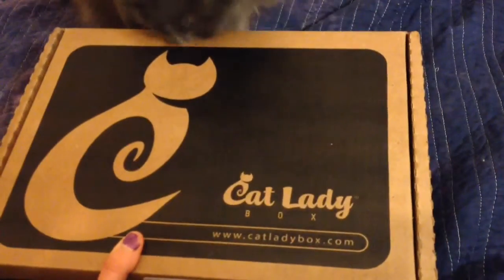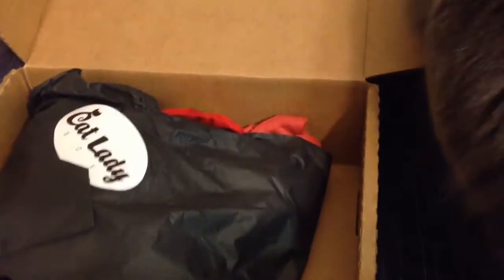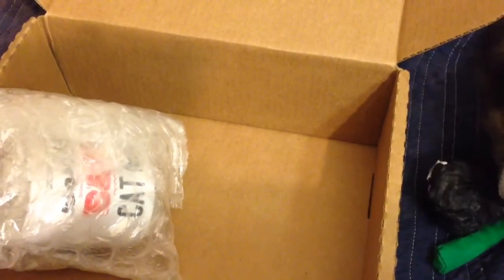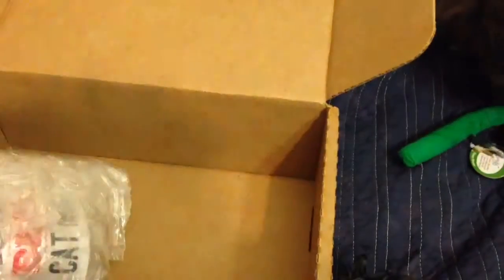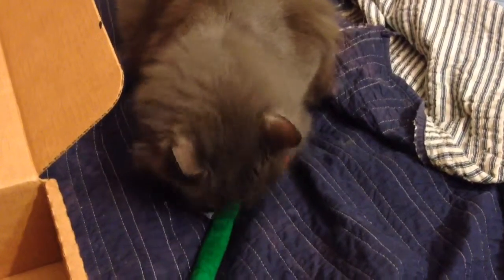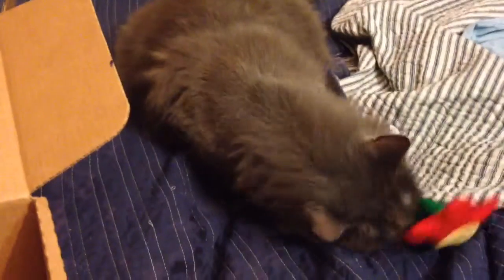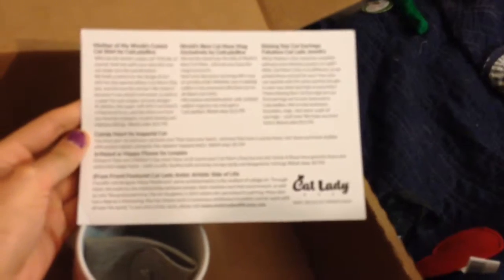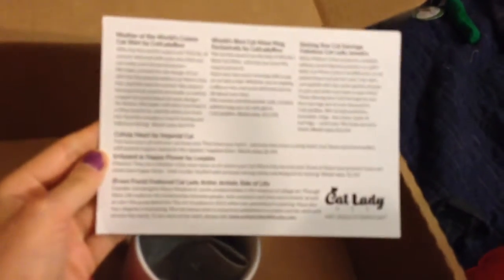Cat lady box may 2016 unboxing cat mother's day special edition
May's mothers day edition crazy cat lady box was so amazing as usual makes me want the next month already! This month's subscription box had two great cat nip toys for my oliver and a great and soft shirt for me along with a mug for the home decor piece and a pair of earings that although i can not wear as earings i managed to transfar them into something still great and very useful to me which you can see in the tutorial here: